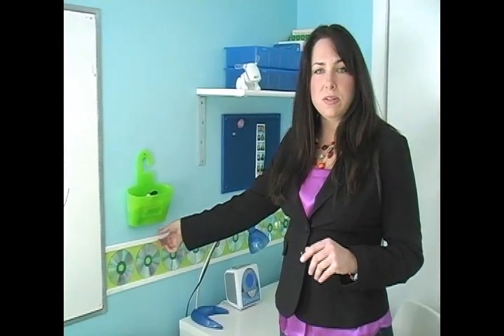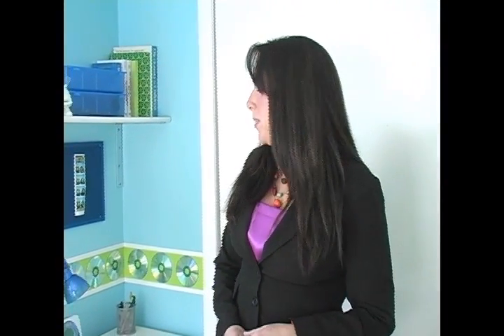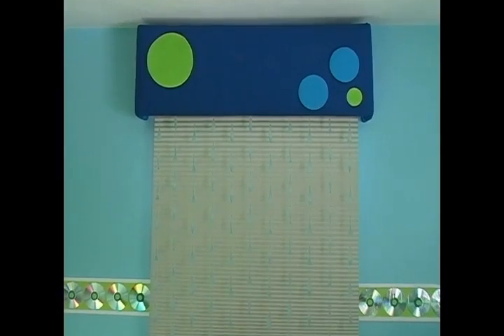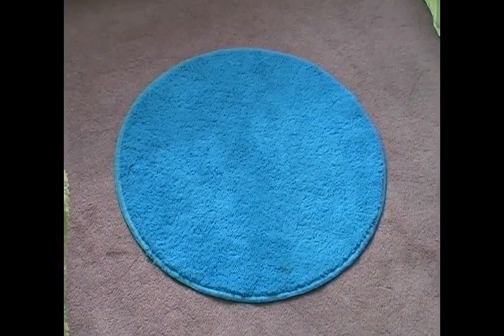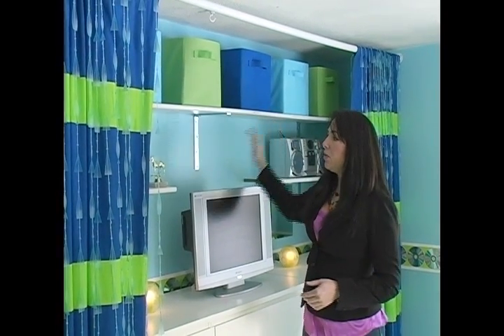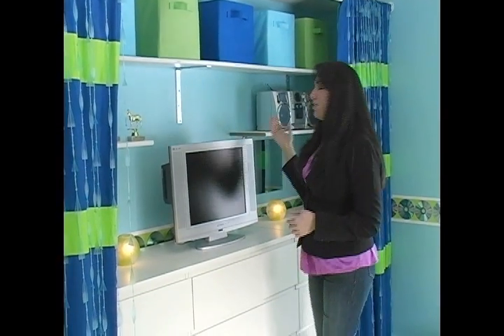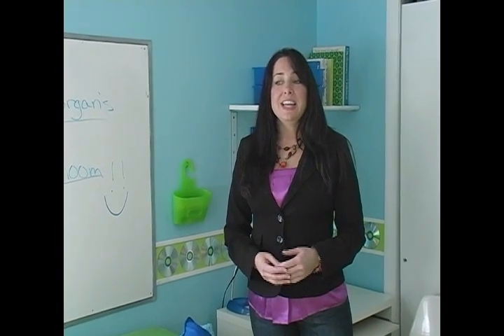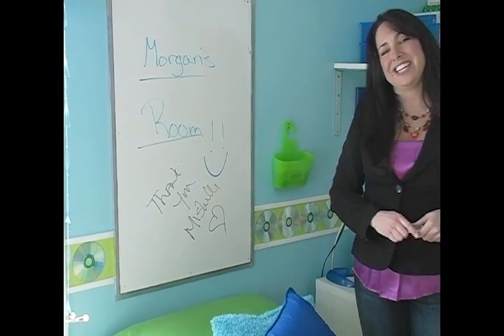Interior Designer Mishelle Almeida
Interior Designer Mishelle Almeida shows us one of her latest rooms.